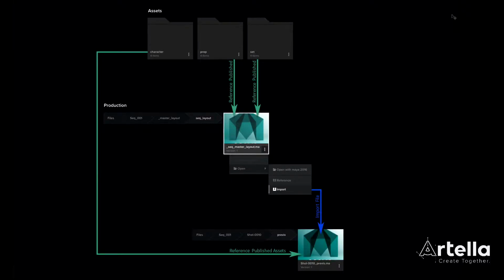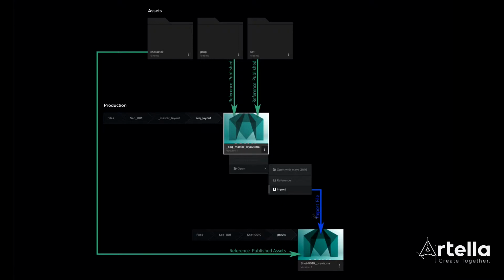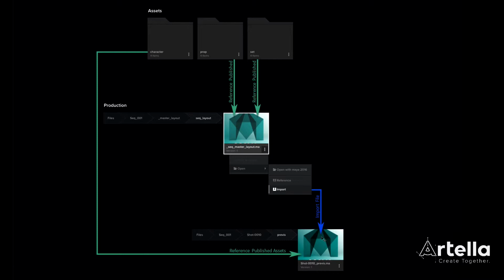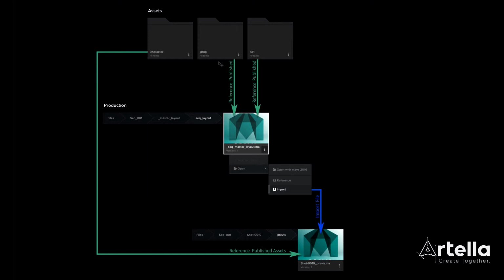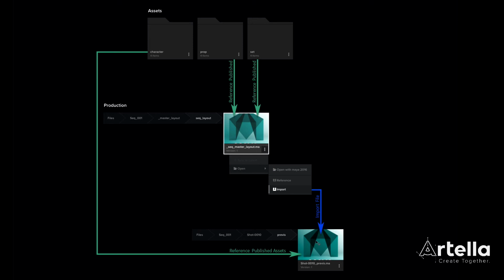Artella | Assets to shots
This video describes the pipeline from asset development to shot development in the Artella pipeline.